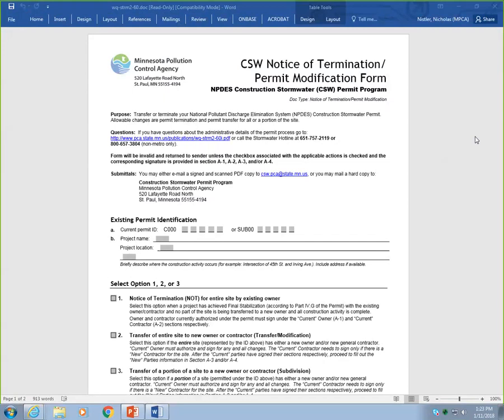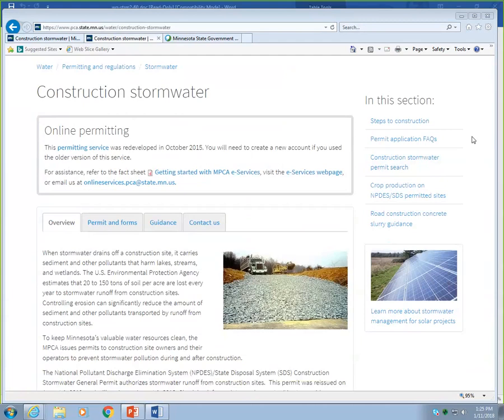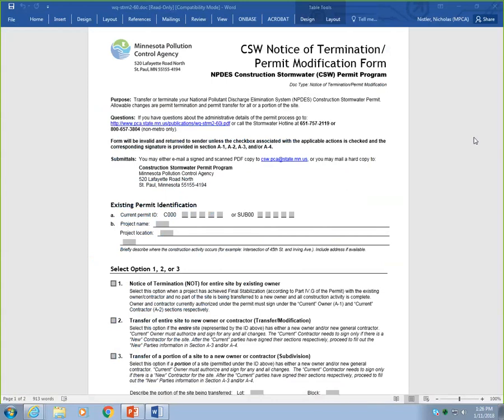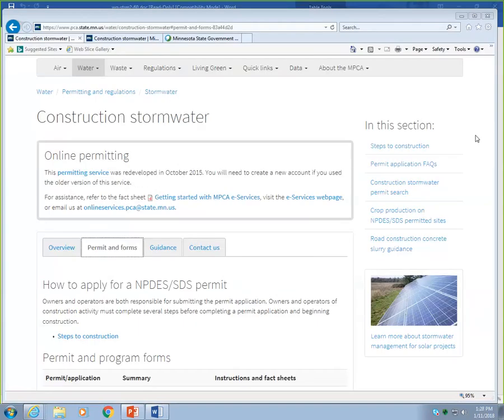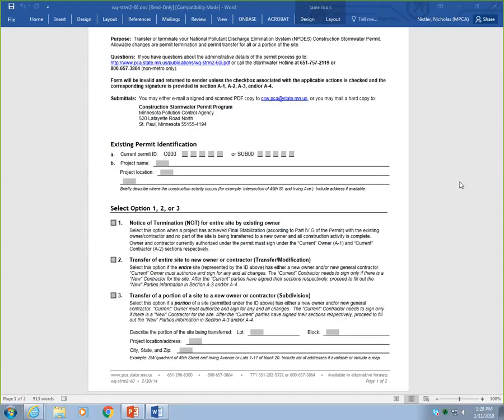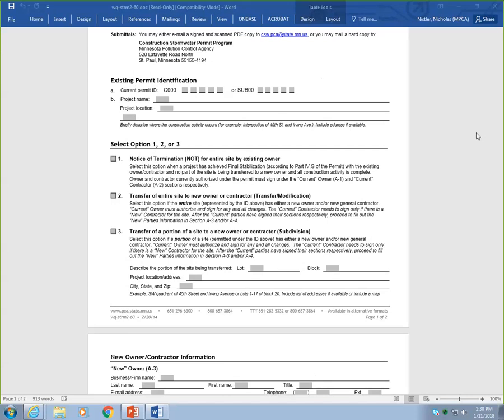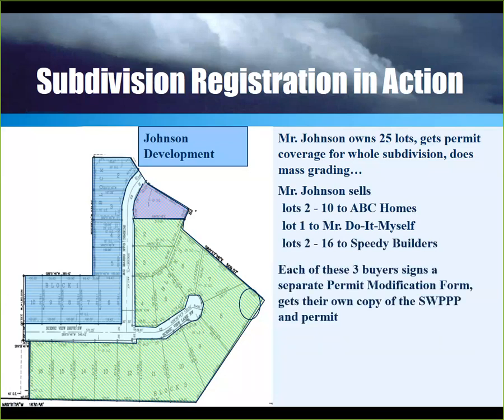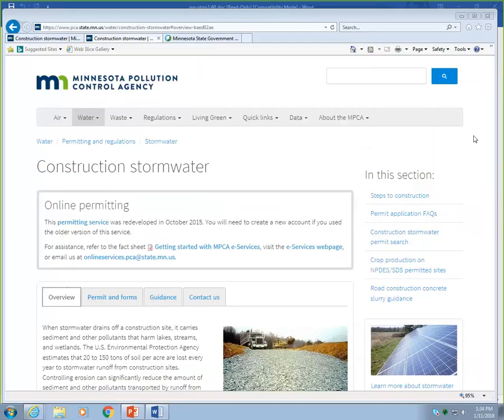CSW Notice of Termination - Permit Modification Form